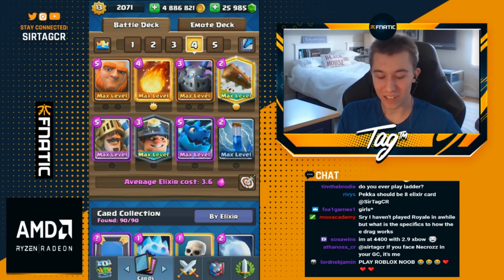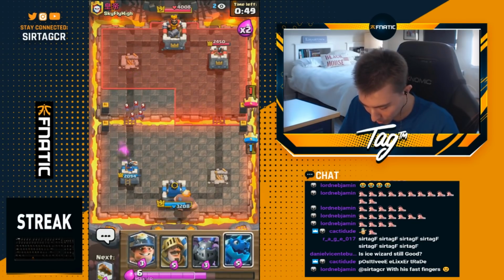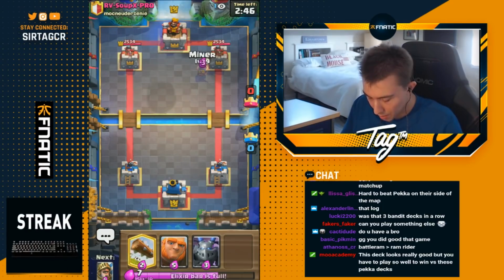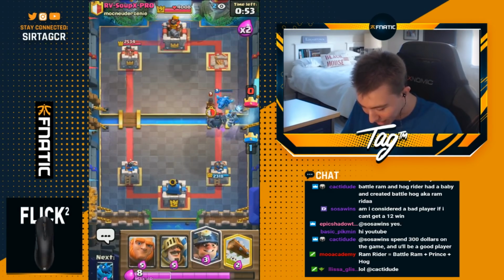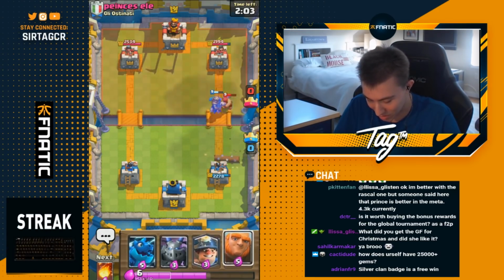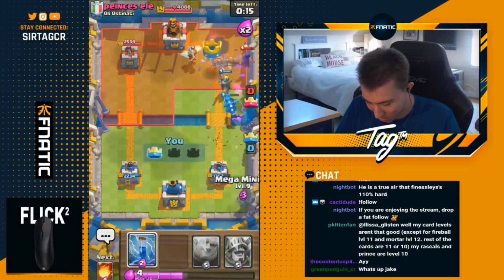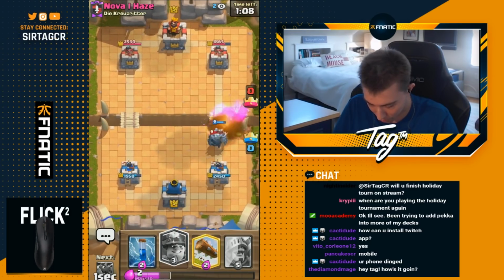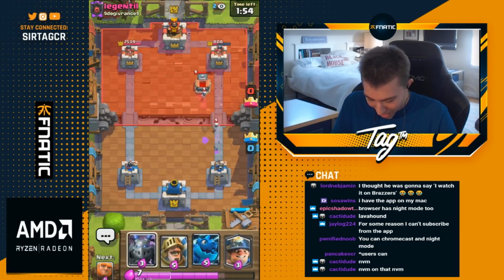75% WIN RATE! SECRET GIANT ELECTRO DRAGON DECK! — Clash Royale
Secret Giant Electro Dragon Deck! | SirTagCR - Clash Royale

In this clash royale let's play, I played a new, secret giant electro dragon deck! This clash royale electro dragon deck is a great deck that practically no one plays! This deck has the giant as the main win condition and the miner for easy chip damage to finish off games. It's especially easy to finish off towers since you have the clash royale miner & clash royale fireball, log and zap. Prince and the electro dragon allow for you to easily beat any golem deck or giant deck; you will damage their tank unit in their deck down surprisingly quickly. This is easily the most underrated clash royale deck at the moment. I hope you guys enjoy the clash royale giant miner deck!